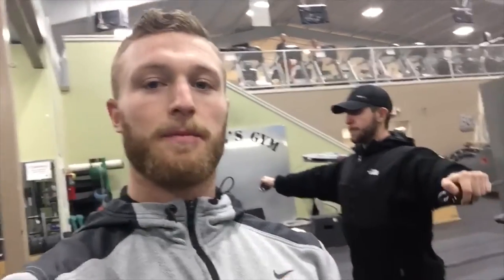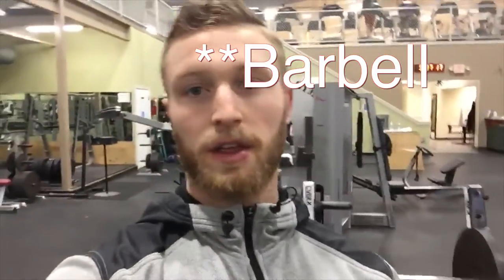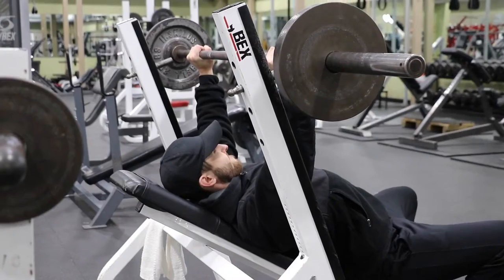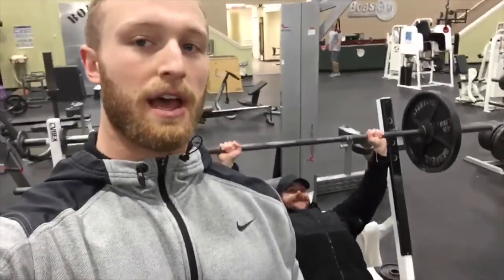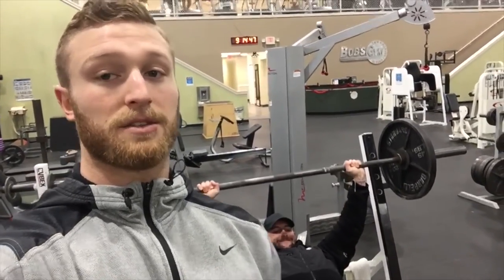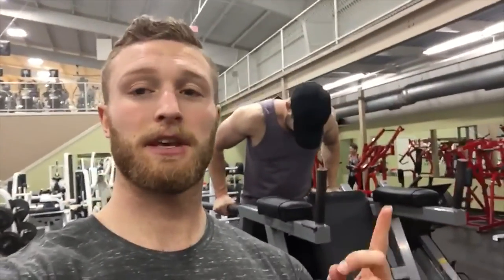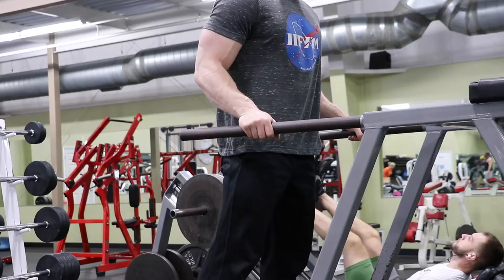Chest Training W/ Execution Specialists - Physique Development Coaching